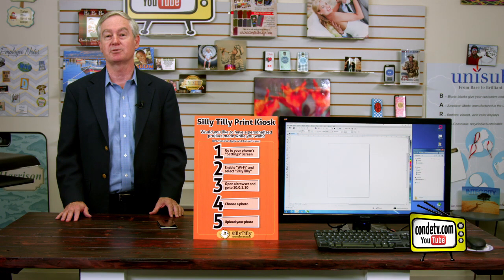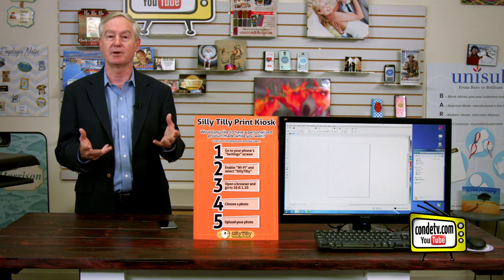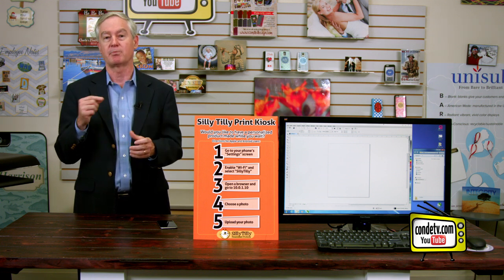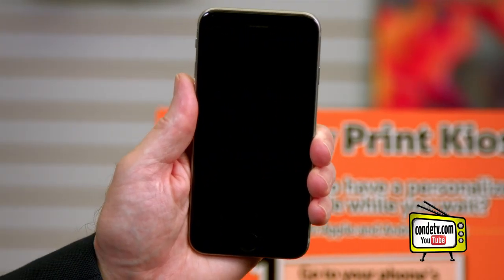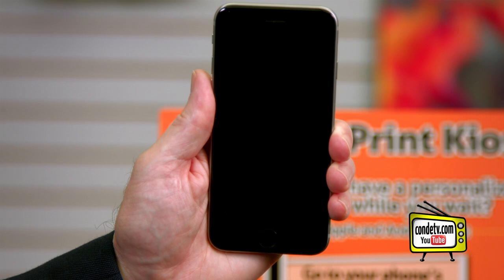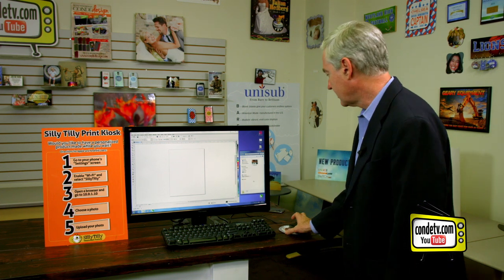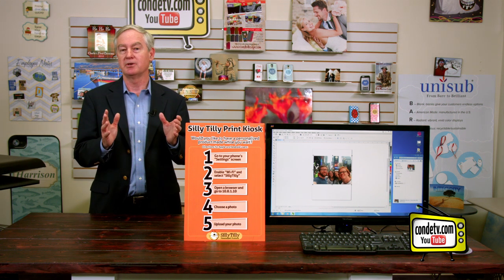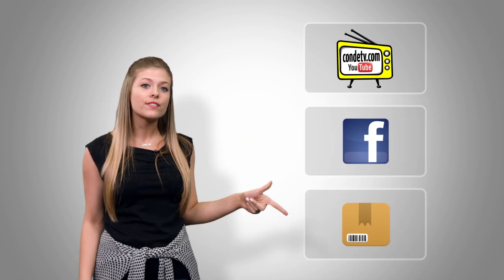Conde Kiosk Version 2 - Software to Connect for Sublimation -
Condé Systems David Gross is here to explain to you Conde Systems new Conde Kiosk Version 2, the downloadable software for capturing smartphone pictures for imprinting at venues and places where you might want to sell made to order sublimation personalized items easily. The part number to order this is KSW728